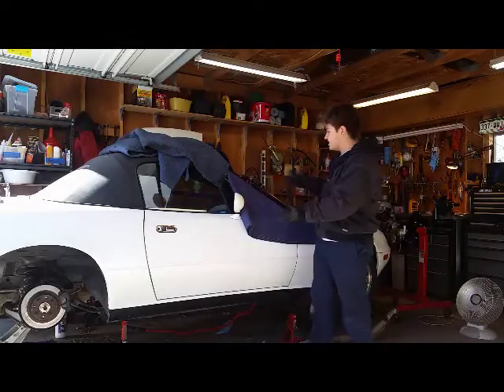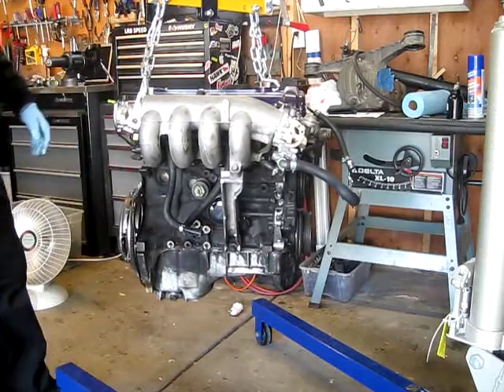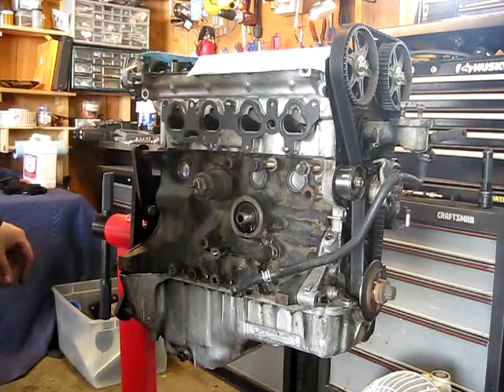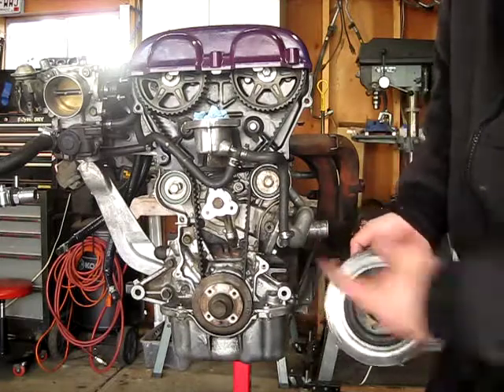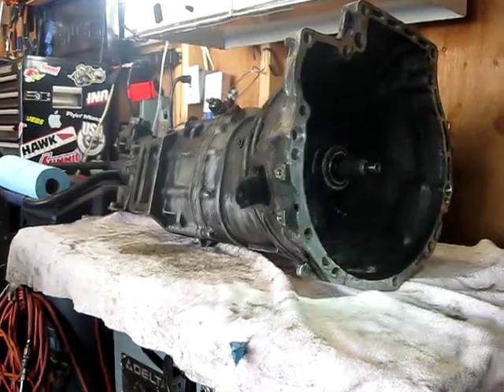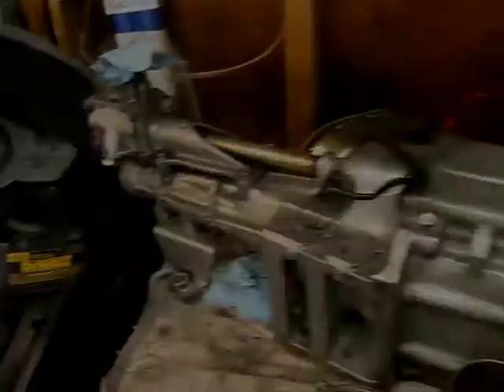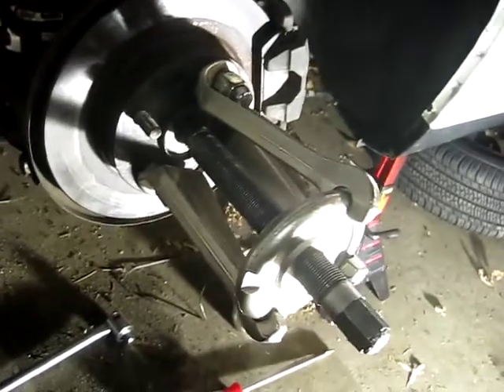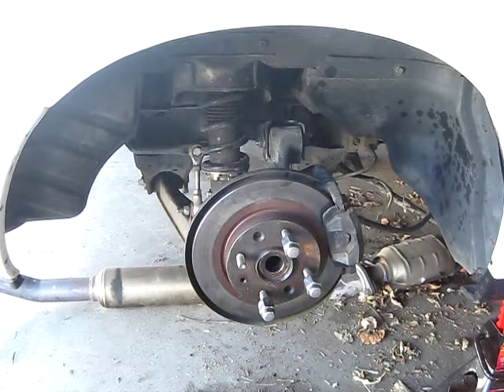Miata pre-boost project! PART 1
I WANT TO APOLOGIZE ABOUT THE VIDEO QUALITY IN THE FIRST PART, TECHNICAL DIFFICULTIES

I have a 1993 Miata in which ill be taking the engine, tranny, and diff out of in hopes of servicing, and upgrading where I see fit.